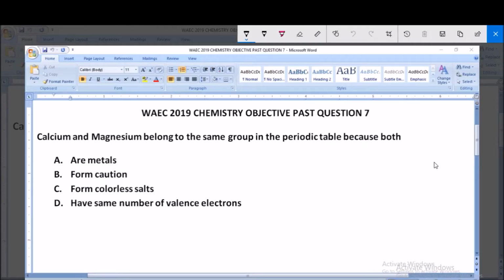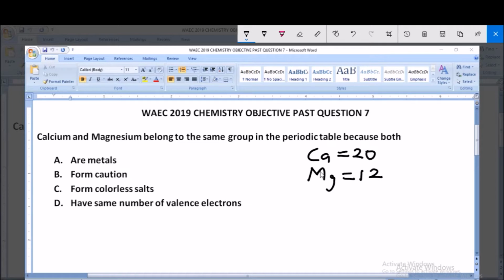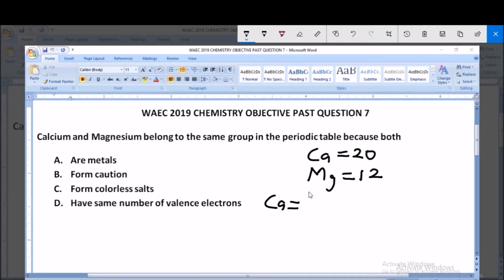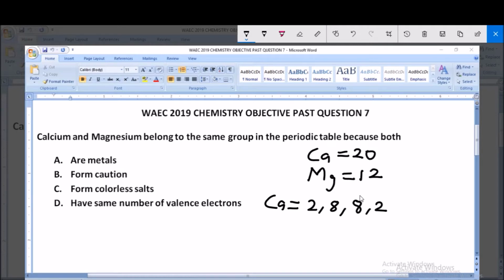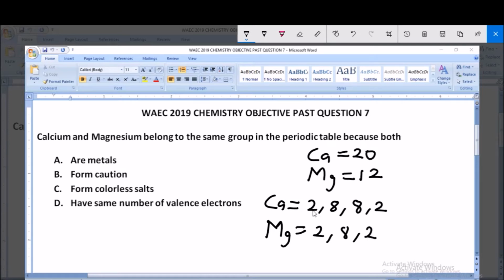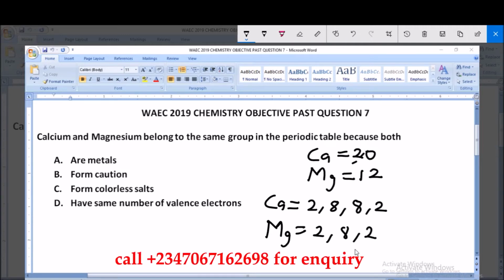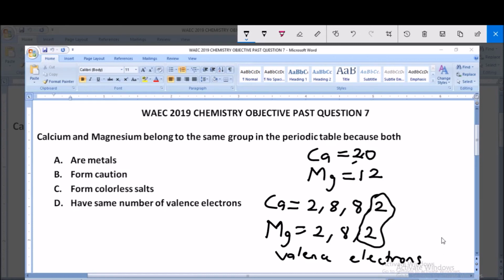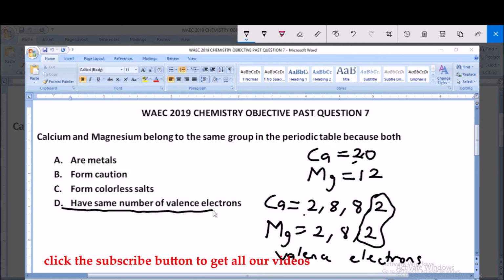WASSCE 2019 CHEMISTRY OBJECTIVE PAST QUESTION 7 PROPERTIES OF METAL